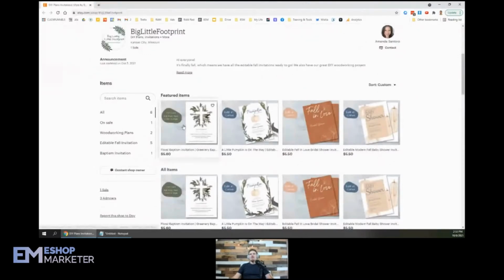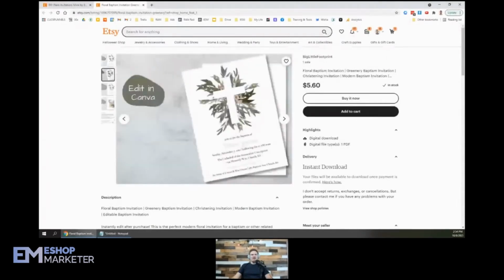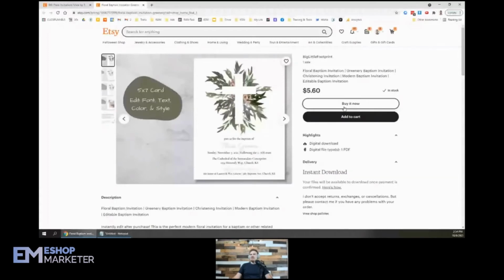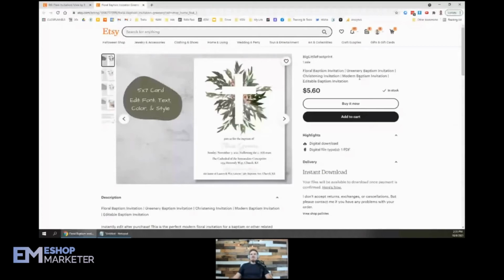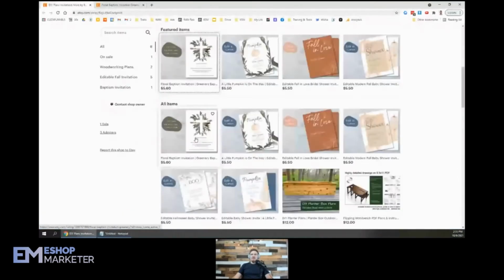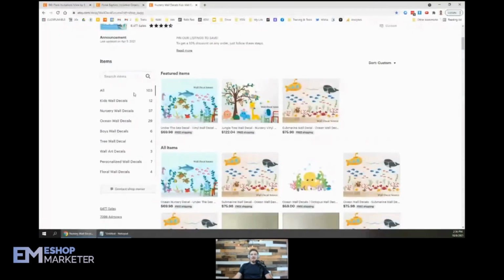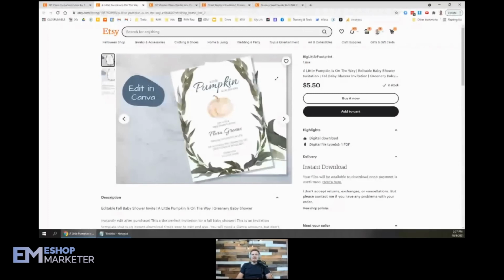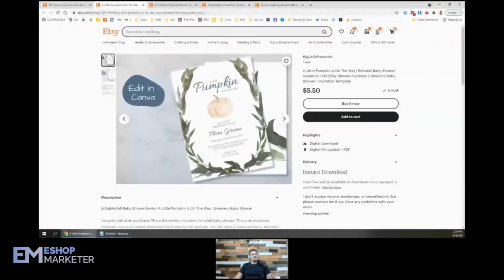DIY Plans & Printables Etsy Shop Review | Selling on Etsy | Etsy Selling Tips | How to Sell on Etsy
In this video, I reviewed a DIY Plans & Printables Etsy Shop of one of our members - giving useful tips on how to sell on Etsy, offering advice on what they can do to improve their Etsy shop, and more.